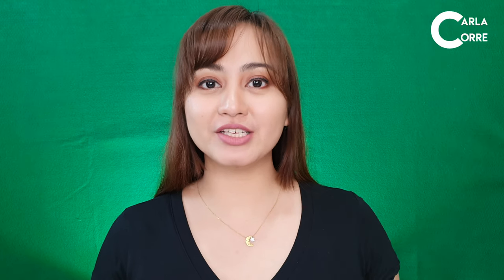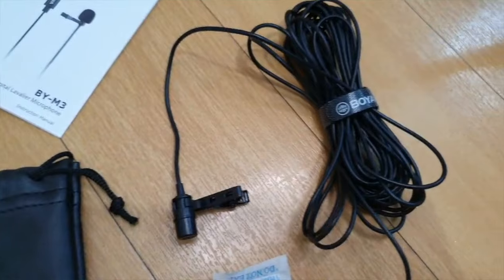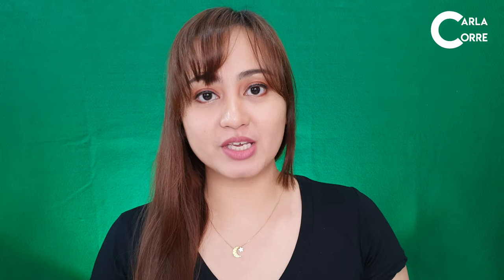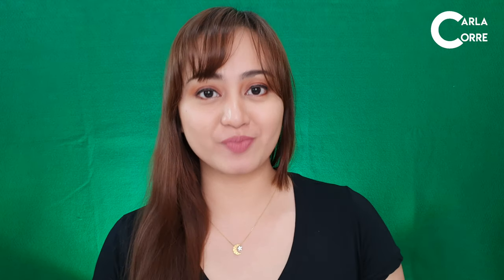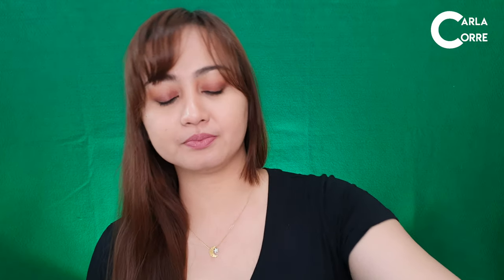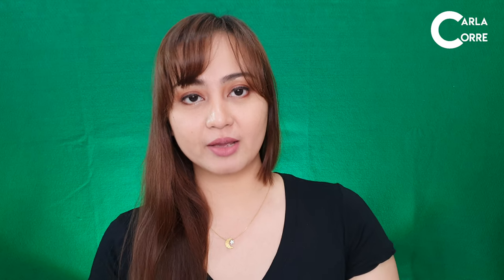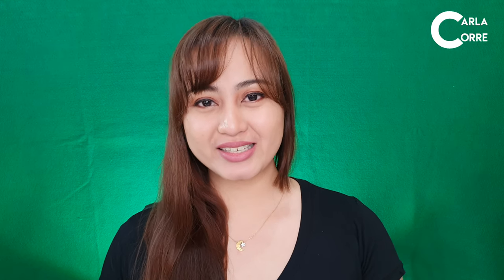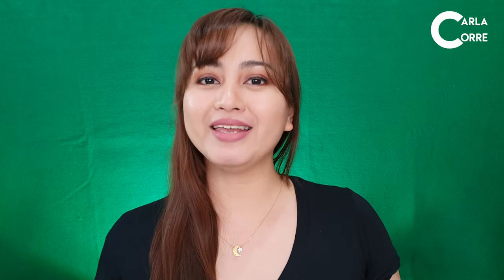BOYA BYM3 Lav Mic Review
Hey guys! Here's a try on/review of Boya BY-M3 Lav Microphone. This is a type c mic that I use on my Samsung Galaxy Note 10.